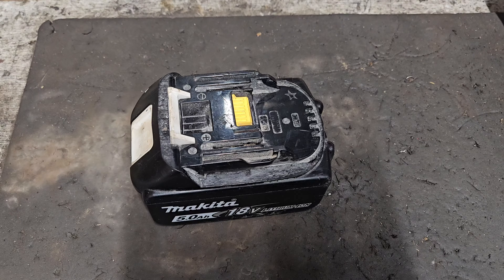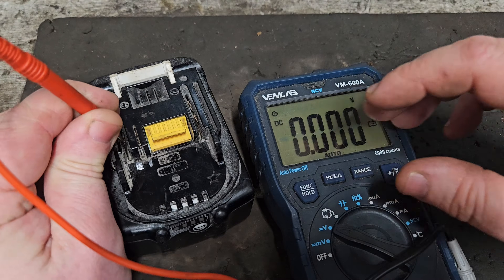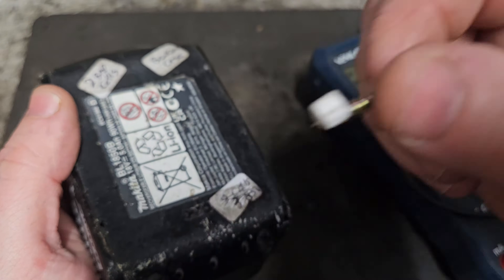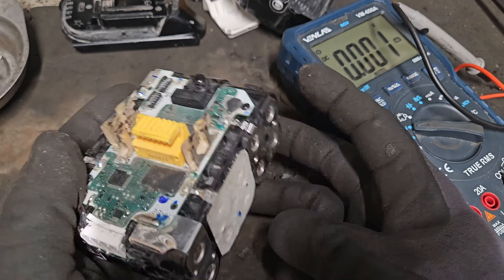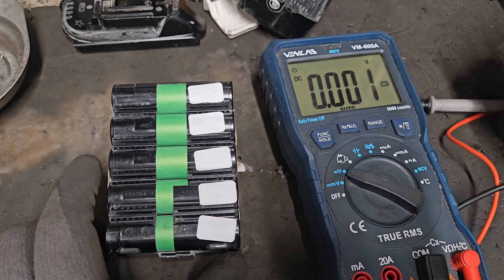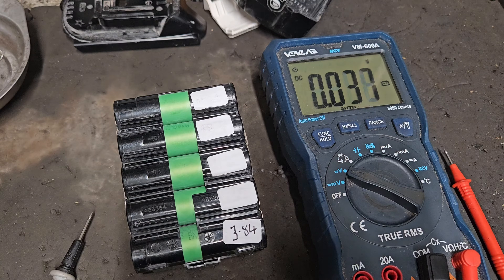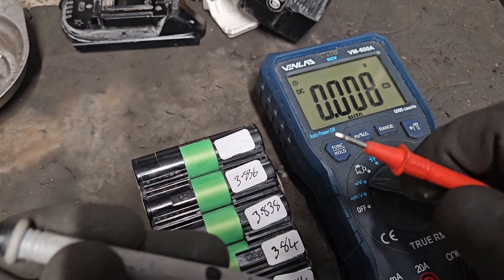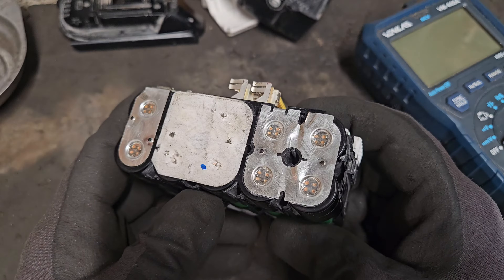How To Test A Makita battery Step-by-Step Guide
How to Test a Makita 18V LXT Battery with a Multimeter | Step-by-Step Guide

In this video, I demonstrate how to accurately test a Makita 18V LXT battery using a multimeter. Whether you're troubleshooting a battery that won’t charge or checking its health, this step-by-step guide will help you diagnose potential issues quickly and efficiently.

What You’ll Learn:
Essential Tools:

The type of multimeter you’ll need.
To buy the one in the video
Tips on setting it up correctly for voltage testing.
Step-by-Step Testing Process:

How to measure the overall voltage of the battery.
Understanding the results and what they indicate.
How to test individual cell banks for imbalances.
Common Issues Identified by Testing:

Low voltage across the pack.
Imbalanced cells.
Signs of internal damage or wear.
Tips for Safe Handling:

Precautions when testing lithium-ion batteries.
What to do if you find unusual readings.
Why Watch?
Regular testing of your Makita LXT batteries can help you maintain peak performance, identify issues early, and avoid unexpected tool failures. This video is perfect for DIY enthusiasts, contractors, or anyone relying on Makita tools for their projects.